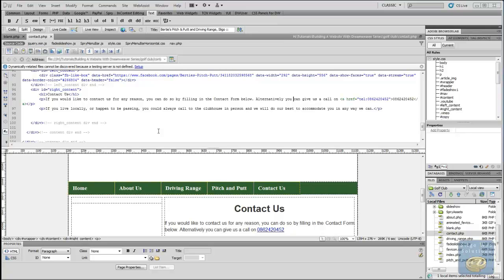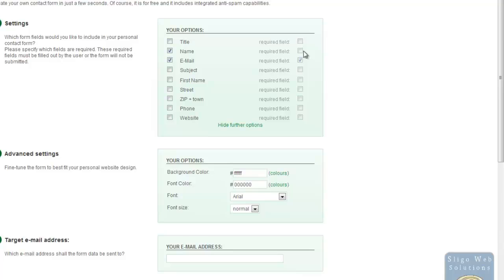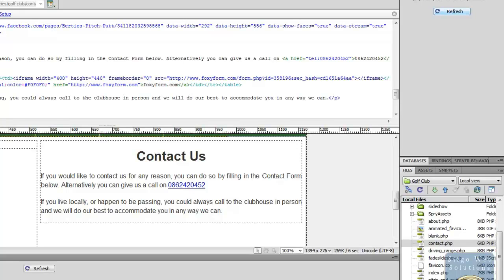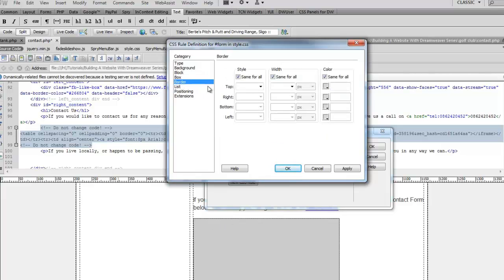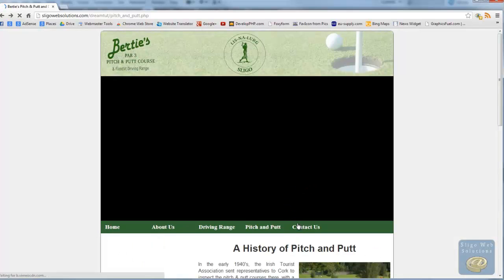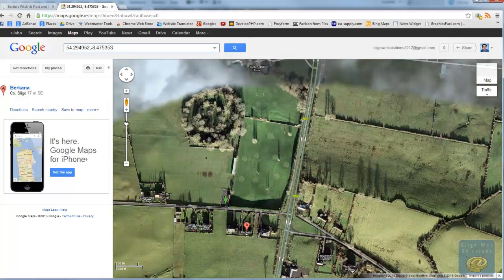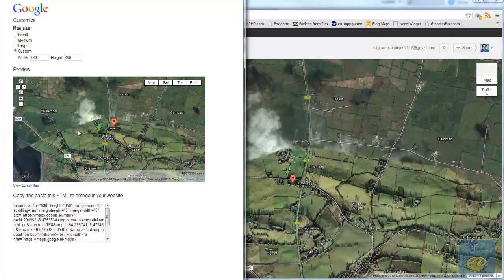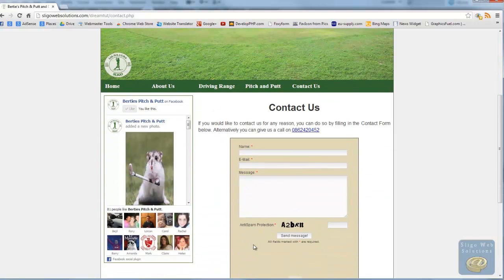Dreamweaver Tutorial - Part Fourteen - Adding the Contact Form & Google Map